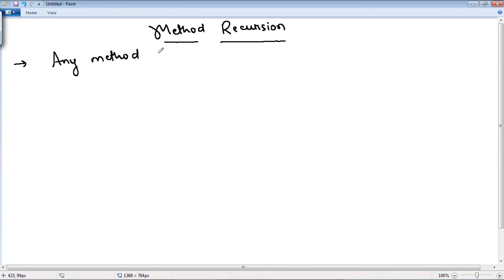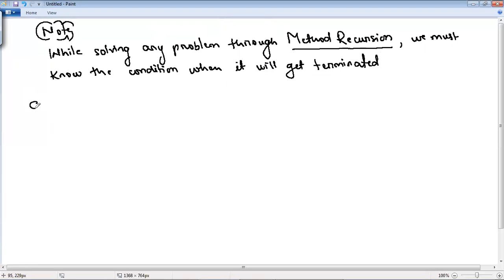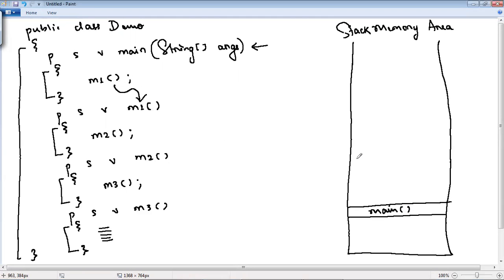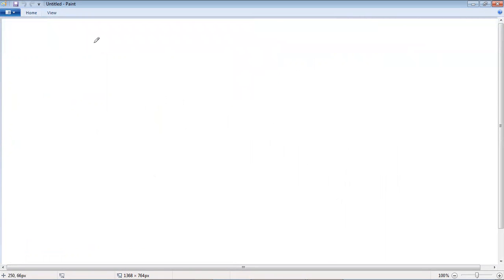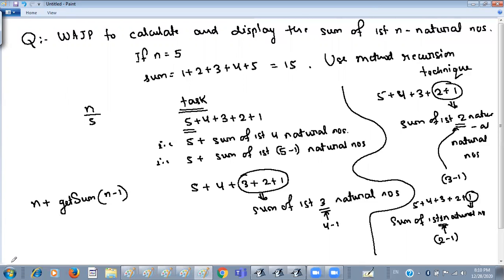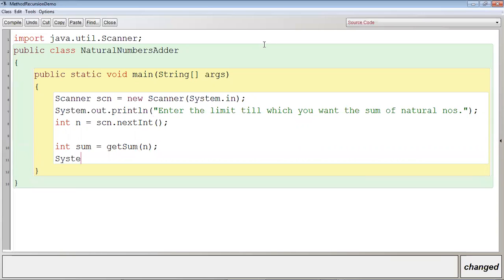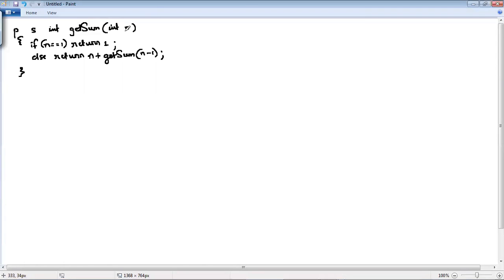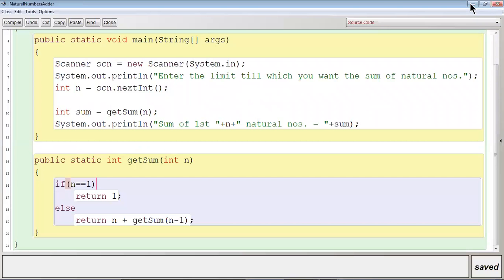Method Recursion (Sum Of 1st n Natural Numbers) by Ritwik Dubey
MethodRecursion RitwikDubey Sum Of 1st n Natural Numbers